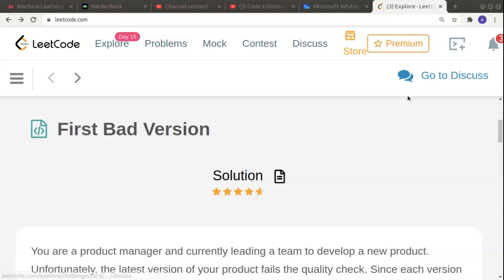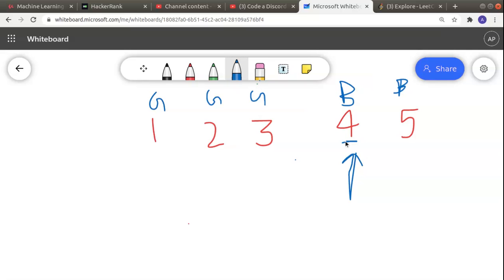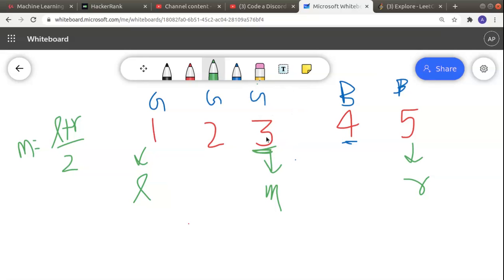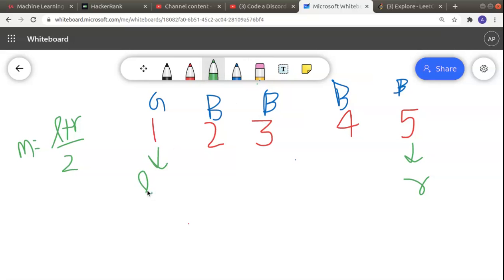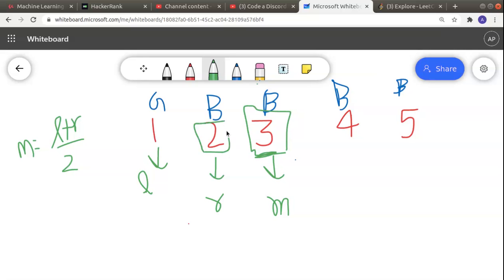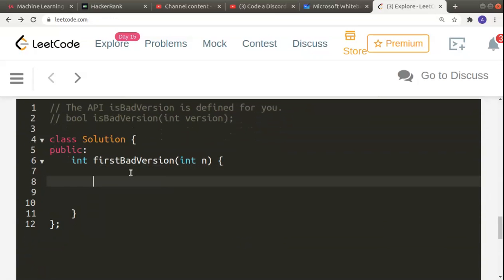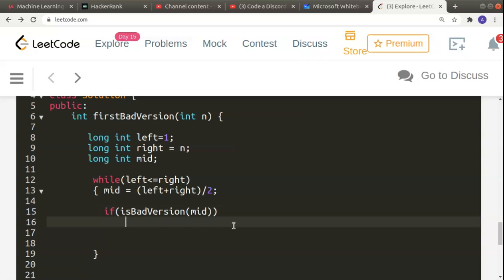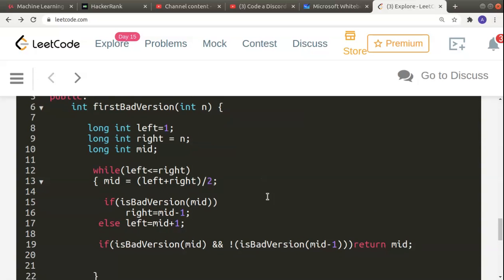First bad version Leetcode binary search C++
You are a product manager and currently leading a team to develop a new product. Unfortunately, the latest version of your product fails the quality check. Since each version is developed based on the previous version, all the versions after a bad version are also bad.

Suppose you have n versions [1, 2, ..., n] and you want to find out the first bad one, which causes all the following ones to be bad.